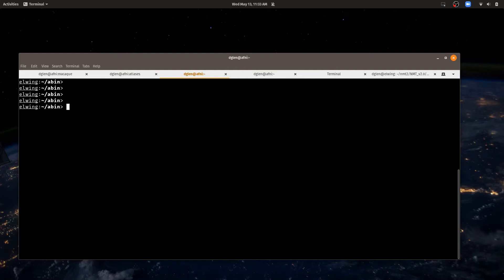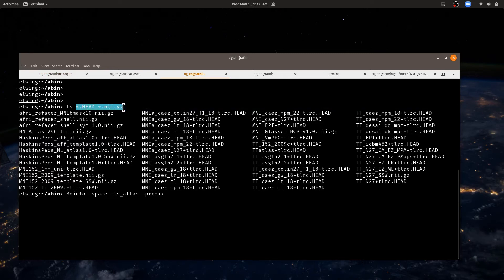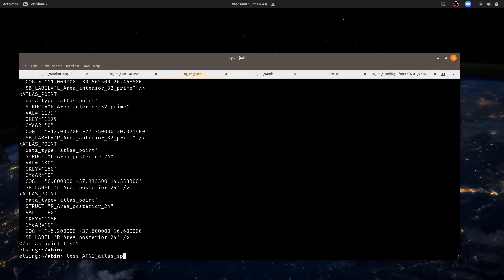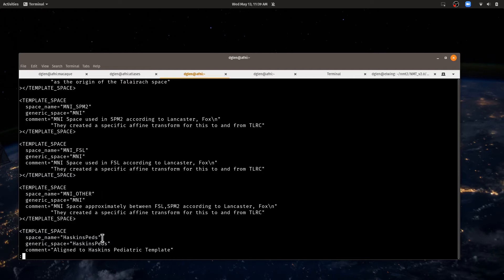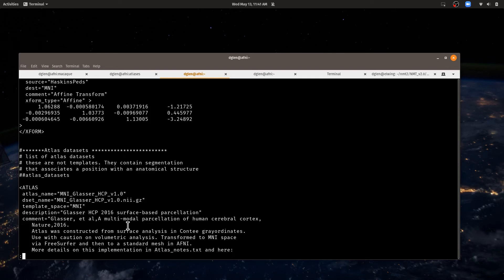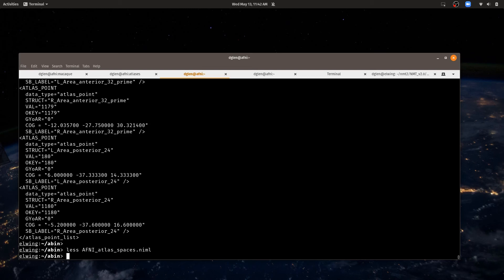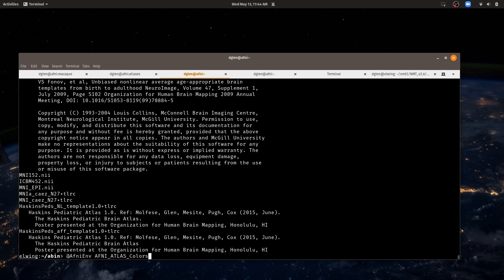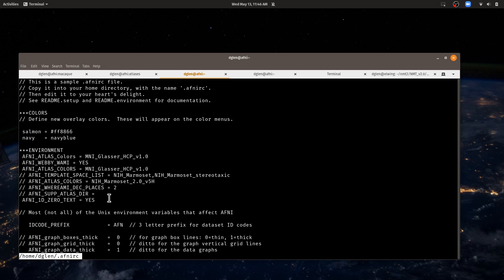[AFNI Academy] Atlases and Templates - hands-on with atlases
Hands-on with atlases

Atlas and template datasets in AFNI binary directory
cd abin
ls *.HEAD *.nii.gz
3dinfo -space -is_atlas -prefix *.HEAD *.nii.gz
3dinfo -labeltable MNI_Glasser_HCP_v1.0.nii.gz
3dinfo -atlas_points MNI_Glasser_HCP_v1.0.nii.gz

AFNI atlas definitions - AFNI_atlas_spaces.niml

whereami -show_atlases -show_spaces -show_templates

Setting the main AFNI atlas for the GUI
  @AfniEnv -set AFNI_ATLAS_COLORS MNI_Glasser_HCP_v1.0